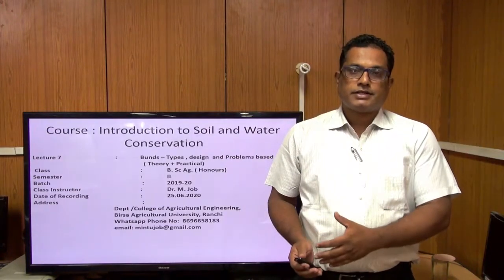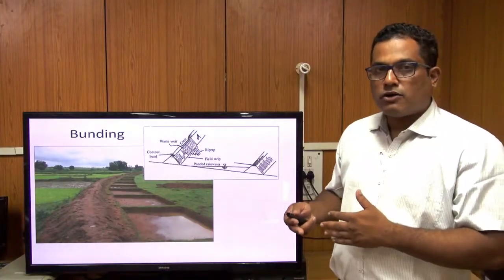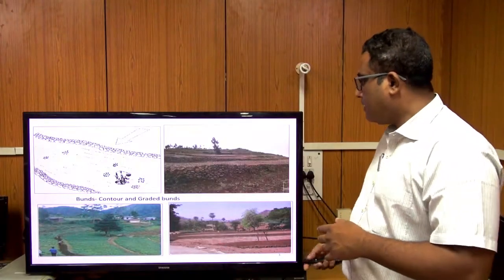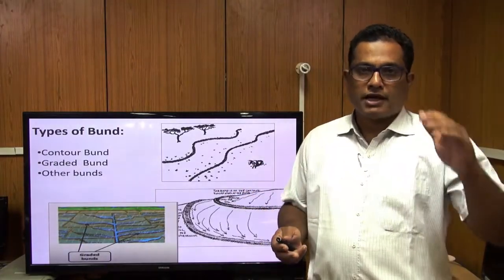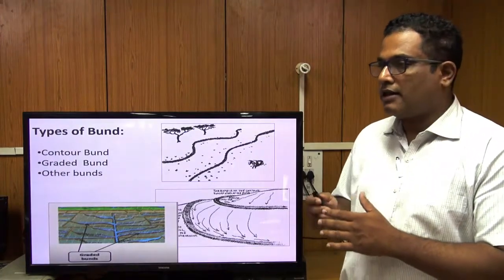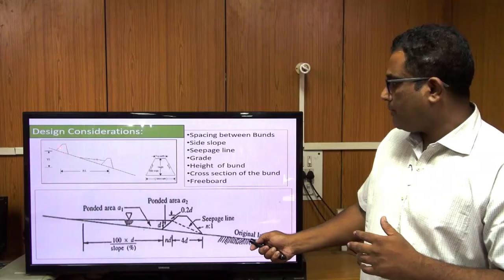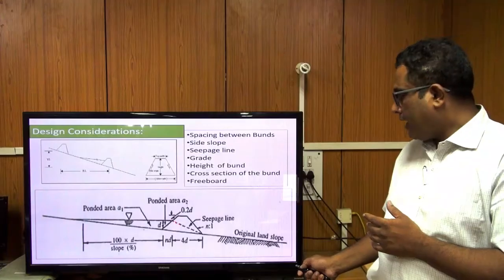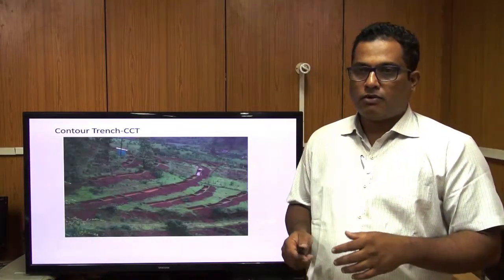Bunds– Types, design and Problems based on it | Part 1 | By Dr. M. Job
Topic: Runoff-1
Course: Water Shed Hydrology
Lecturer: Dr. Mintu Job
Semester: IInd Semester
Batch: 2019-20